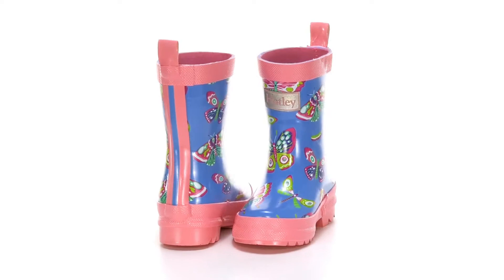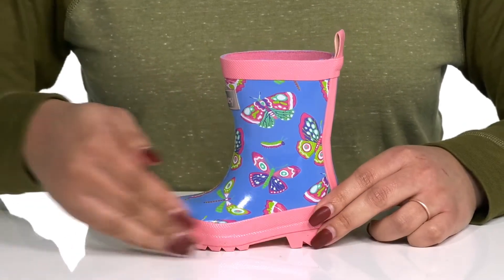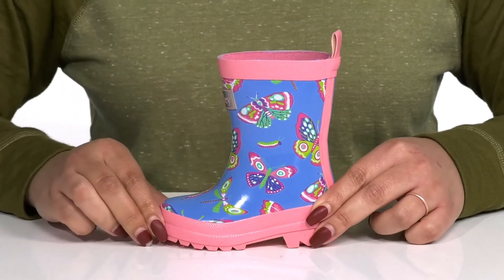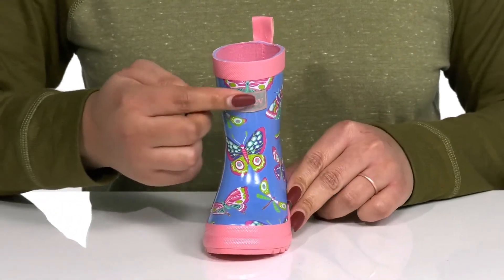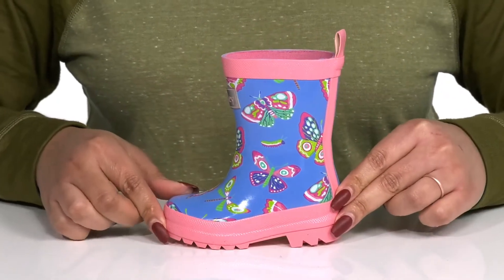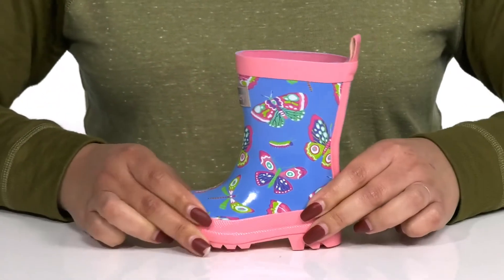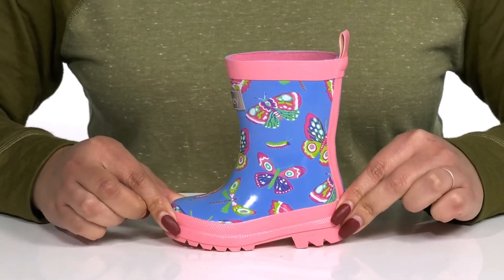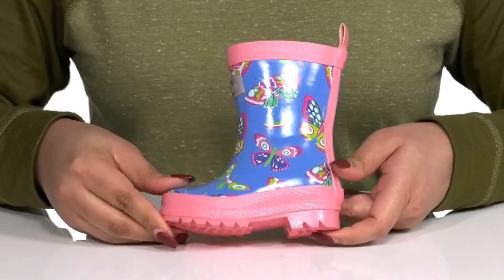Hatley Kids Botanical Butterflies Shiny Rain Boots (Toddler/Little Kid) SKU: 9604937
For Hatley's boot sizing click here . For Hatley's shoe sizing click here .
Hatley® Kids Botanical Butterflies Shiny Rain Boots, perfect addition to the shoe closet.
Man-made upper.
Man-made lining and insole.
Funky design allover.
Pull tab on the collar.
Contrast outsole and collar.
Rubber outsole.
Imported.